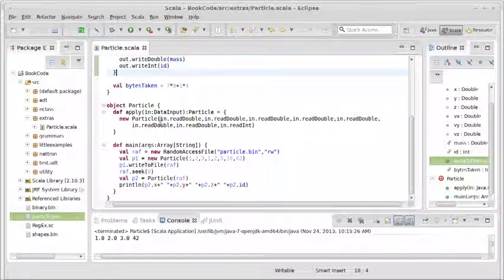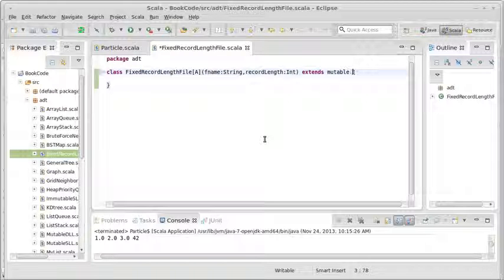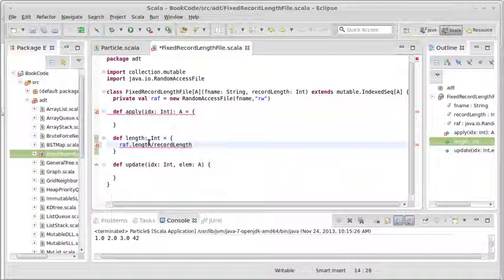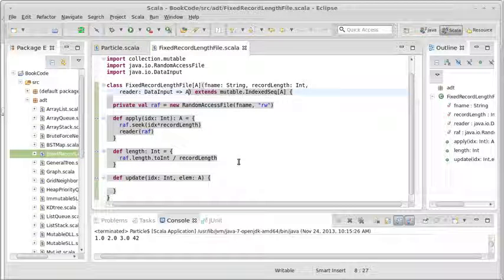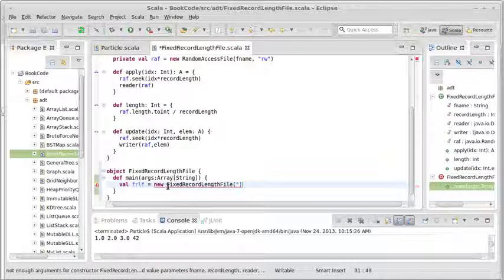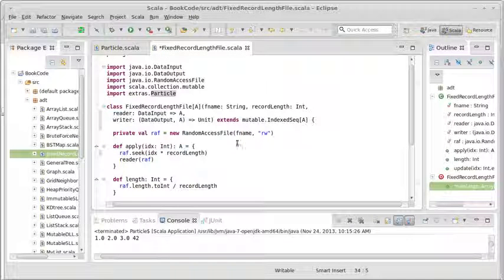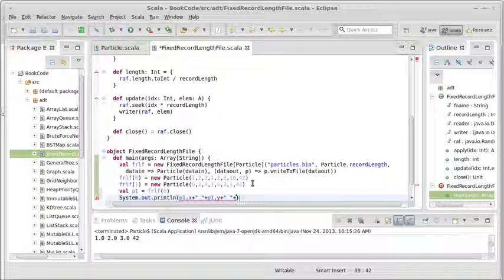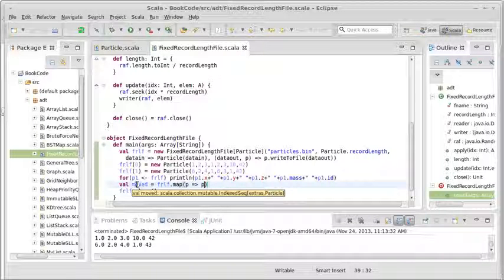Fixed Record Length Files using Scala